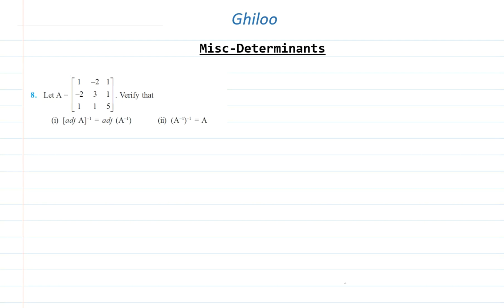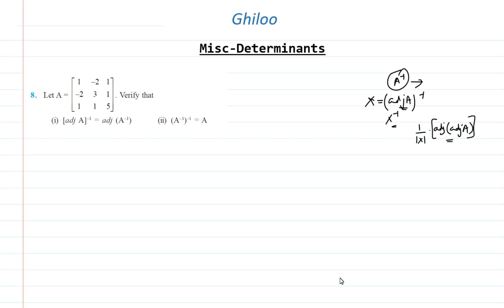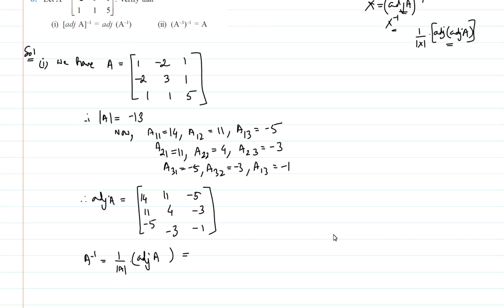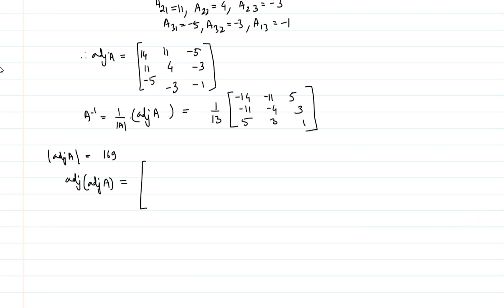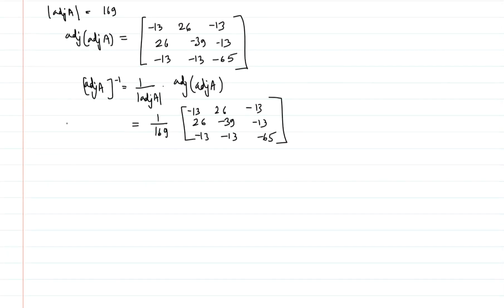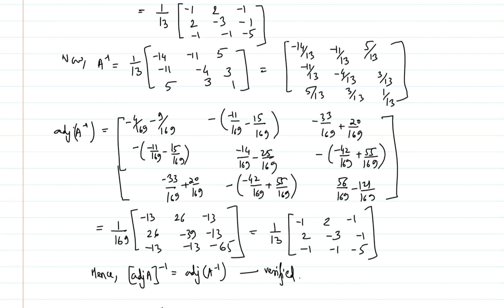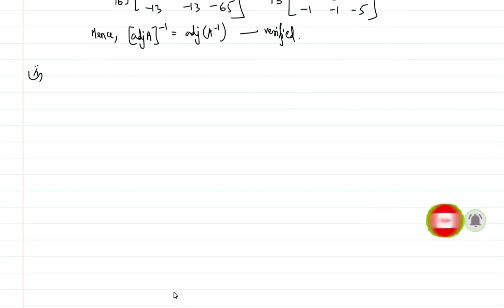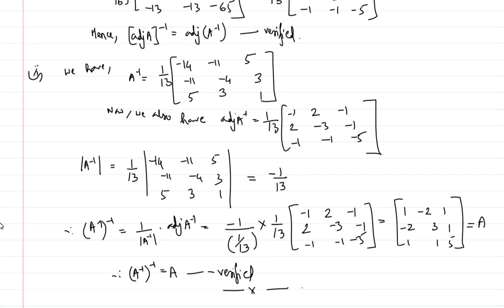Miscellaneous Exercise, Determinants Q8|NCERT Class XII|Easy Explained(PART III)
This video elaborately explains the questions miscellaneous exercise, NCERT Mathematics Class XII

For more information about this channel, check the 'About' section.